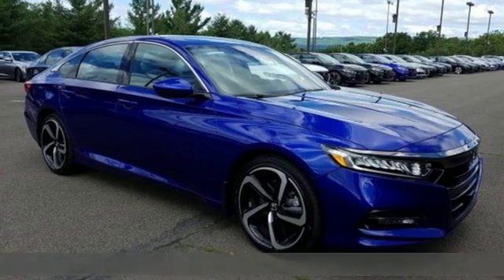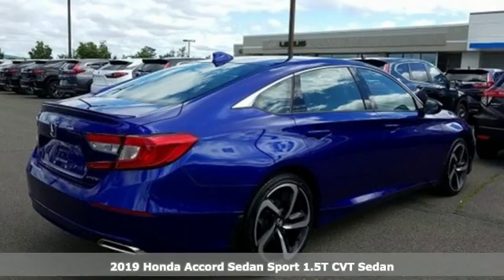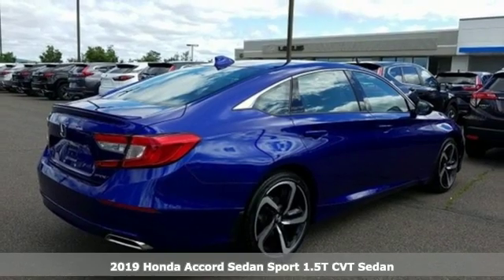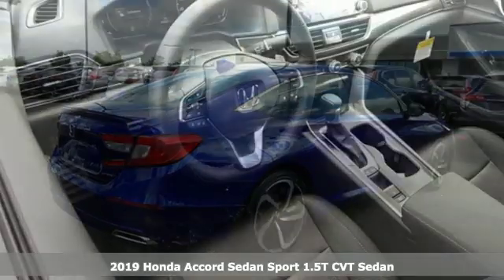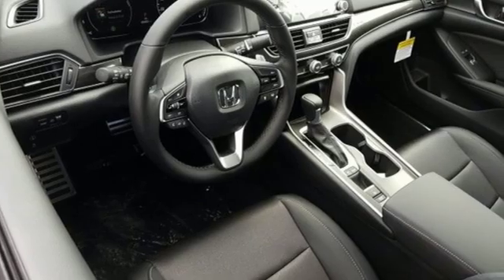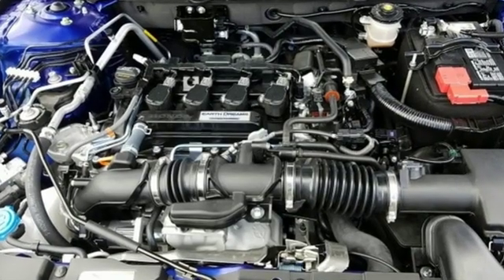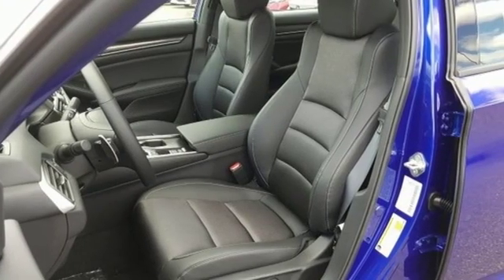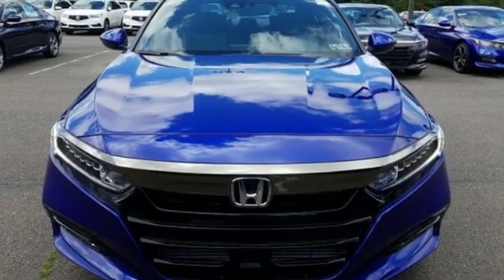New 2019 Honda Accord Wilkes-Barre PA Scranton, PA H43815 - SOLD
Year: 2019
Make: Honda
Model: Accord
Trim: Sport
Engine: 1.5T I4 DOHC 16V Turbocharged VTEC
Transmission: CVT
Interior: Black
Stock #: H43815
VIN: 1HGCV1F36KA105663

Address:
150 Motorworld Dr #1